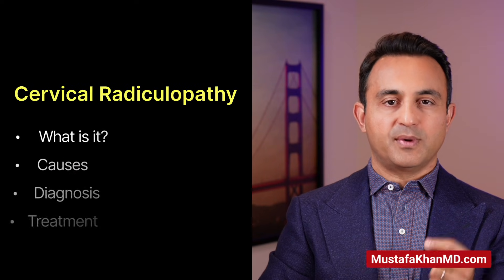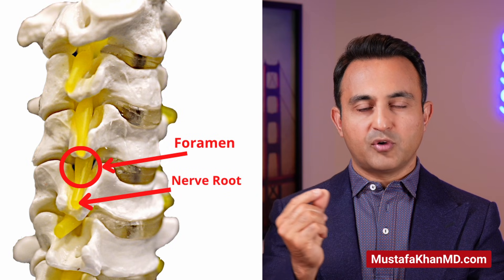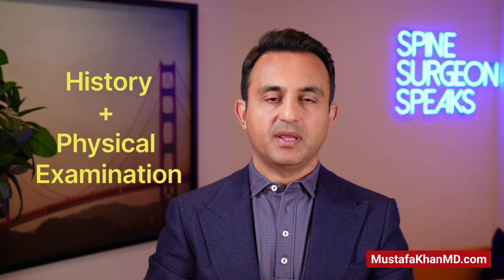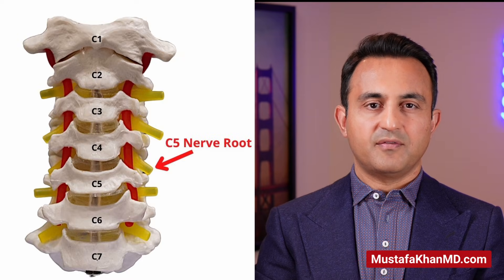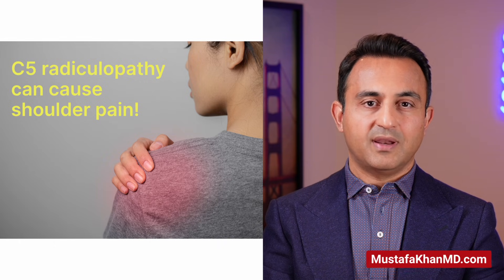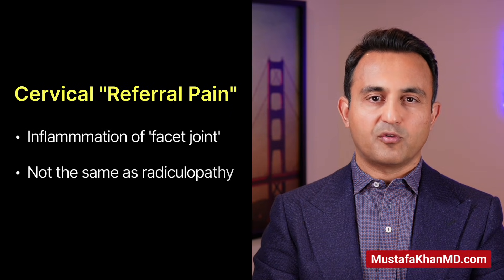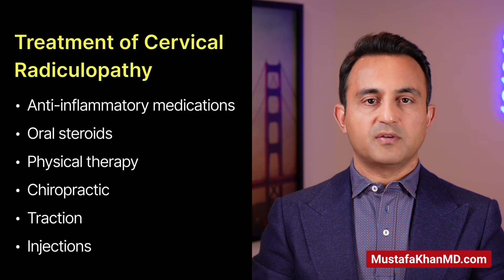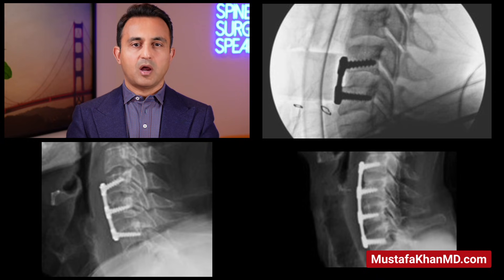Cervical Radiculopathy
"Cervical Radiculopathy" is a common cause of neck pain associated with radiating symptoms into the upper extremities. We will discuss the causes, diagnosis and treatment of this condition.